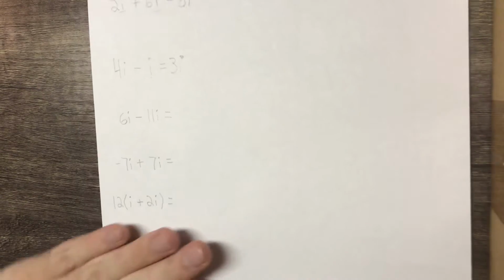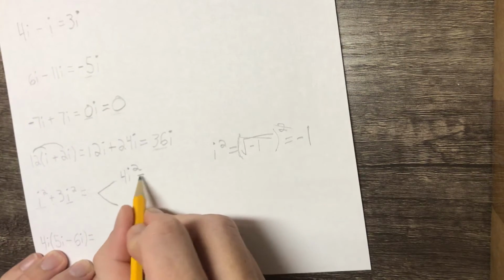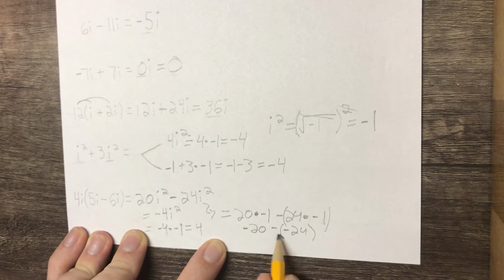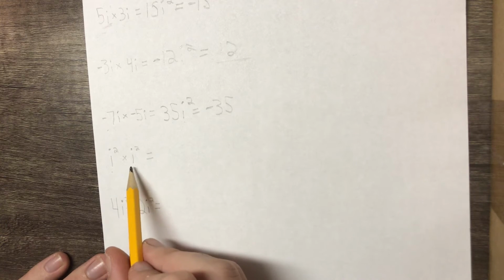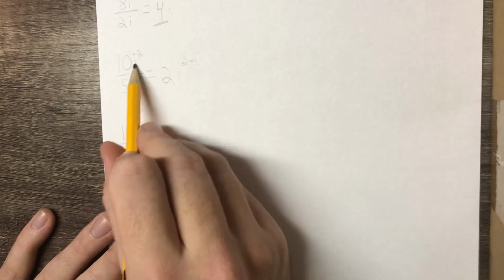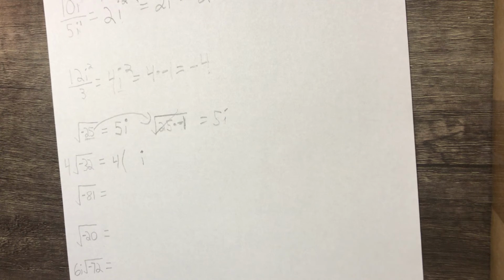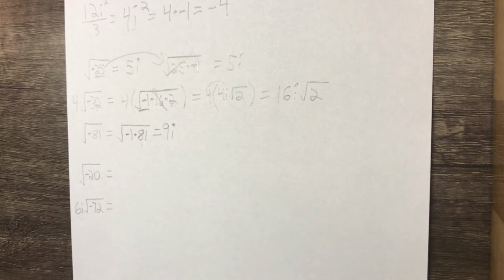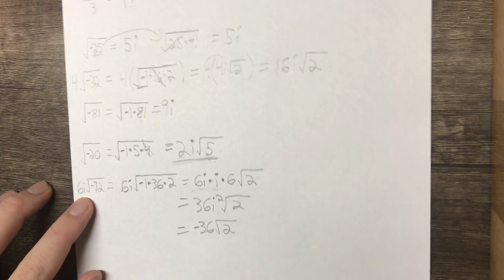Algebra 2 Third hour Day 3 Notes